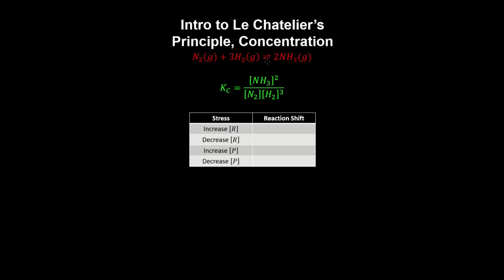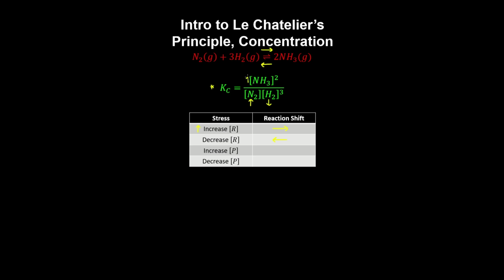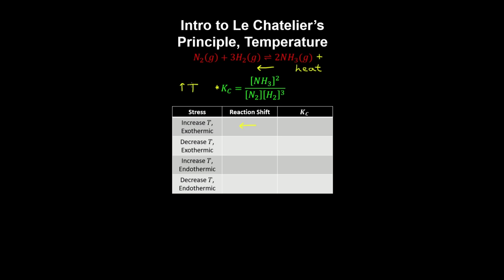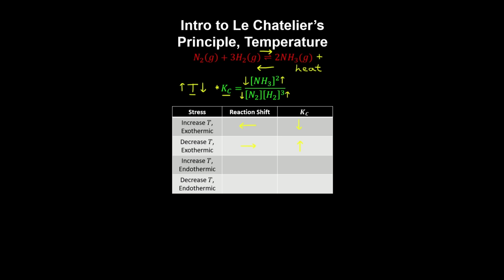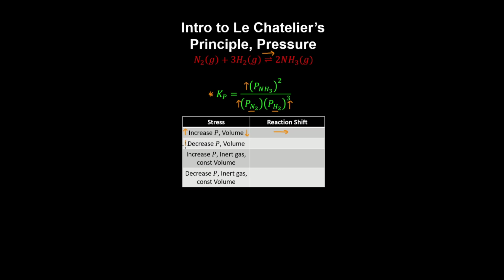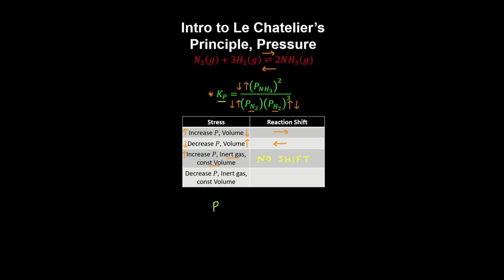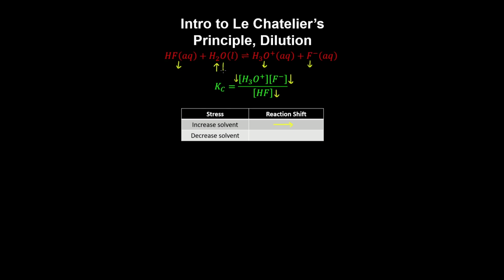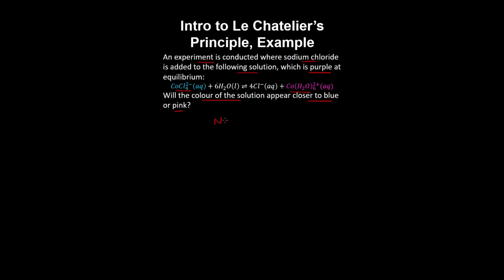Intro to Le Chatelier's Principle, Concentration, Pressure, Temperature, Dilution - Chemistry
This video explains Le Chatelier's principle of shifting equilibrium in terms of the effect of concentration, pressure, temperature and dilution, including what it is in simple words, and a worked example on how to answer practice problems.

0:00 Effect of concentration
1:28 Effect of temperature on reaction shift and equilibrium constant
3:46 Effect of pressure due to volume or inert gas
6:17 Effect of dilution
7:20 Worked Example